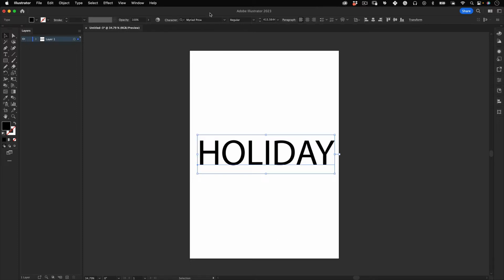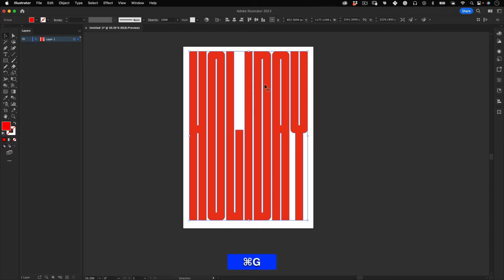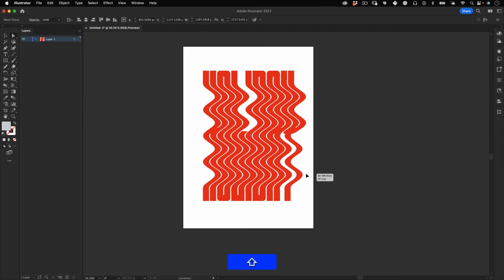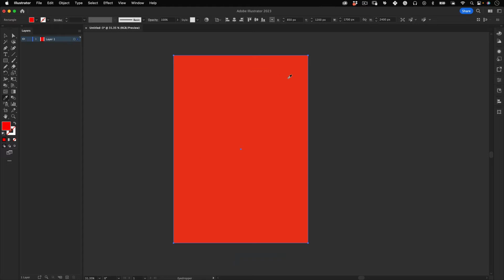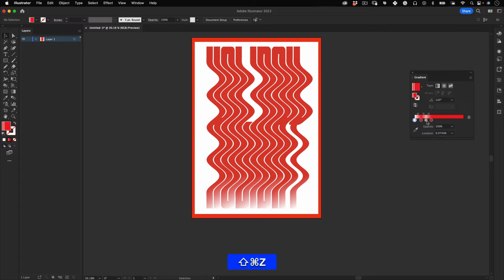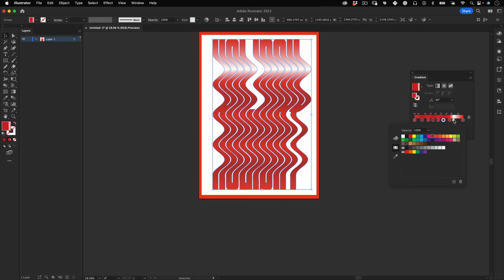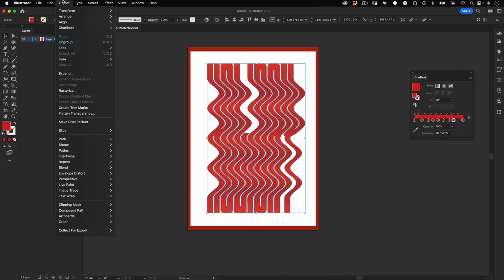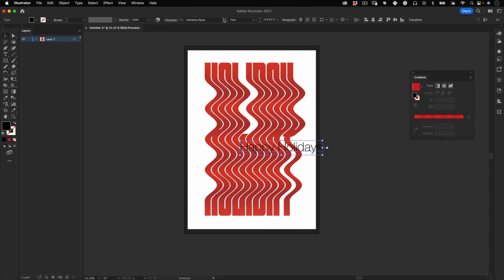Daily Graphic Design Vlog #14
Hi All, episode 14! It's almost Christmas!

M.